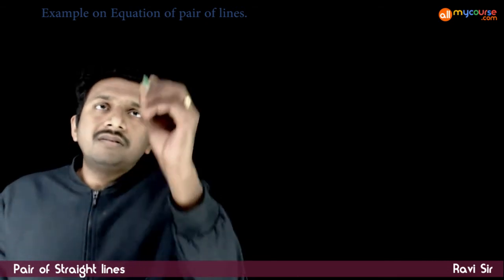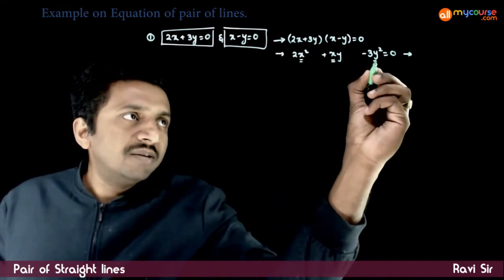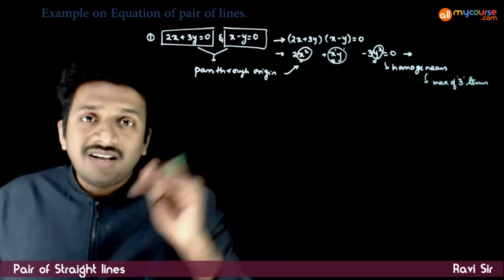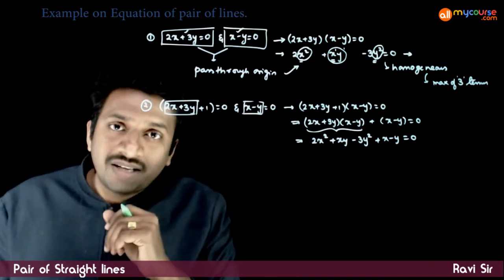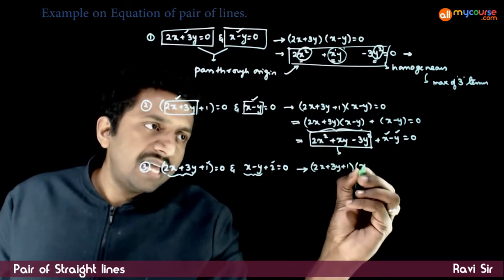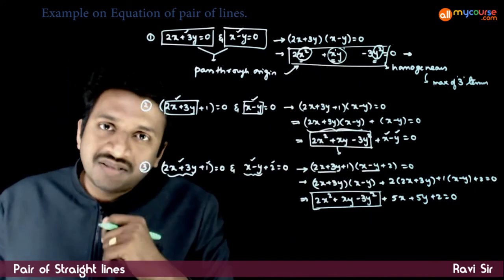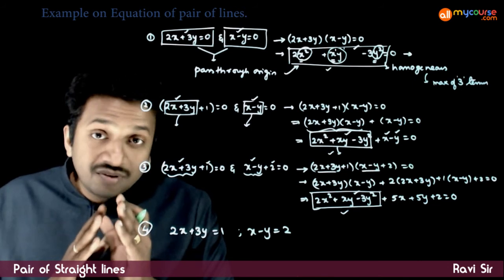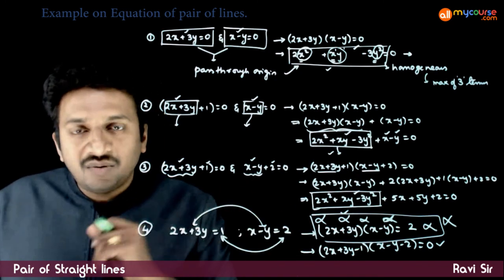2 Example on Equation of pair of lines